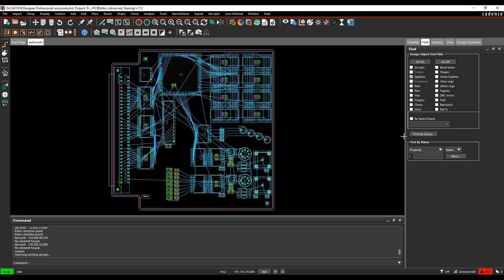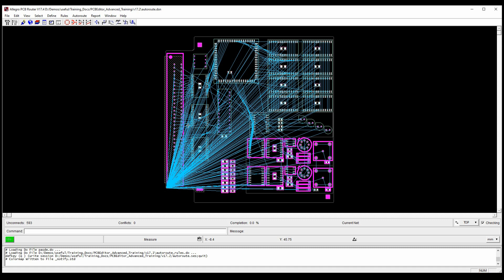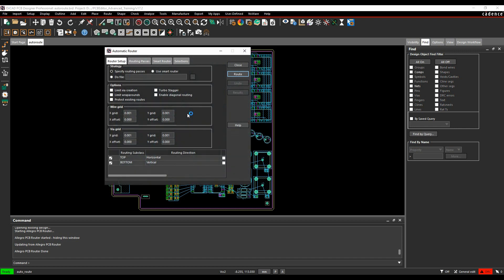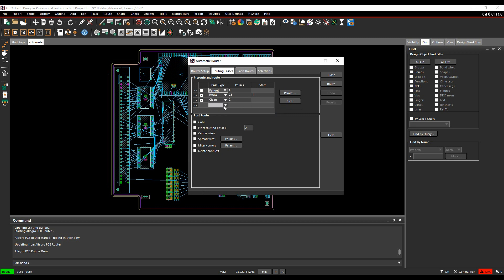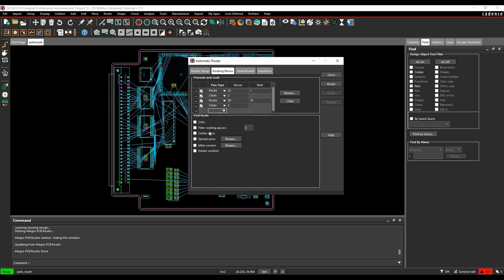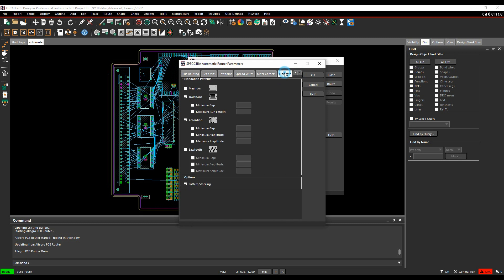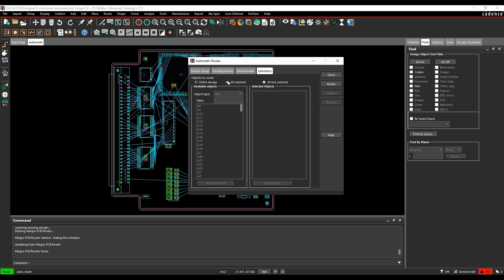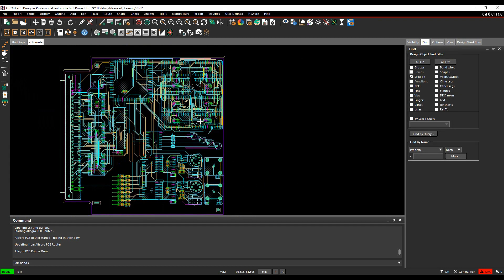Cadence PCB Route Automatic 6 Signal Layers No Pin Limits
Here we explore Cadence PCB Route Automatic 6 Signal Layers No Pin Limits